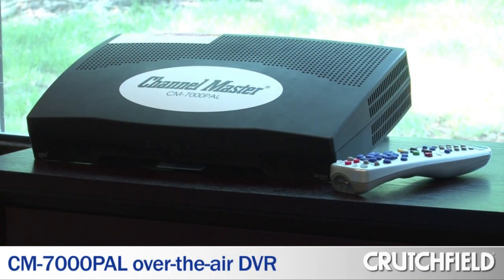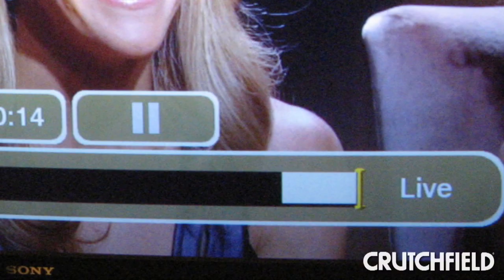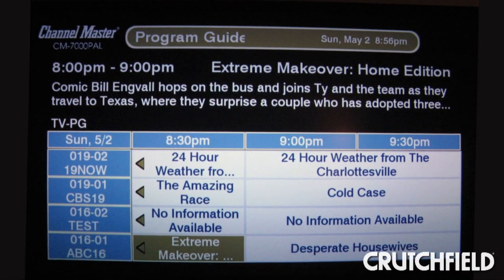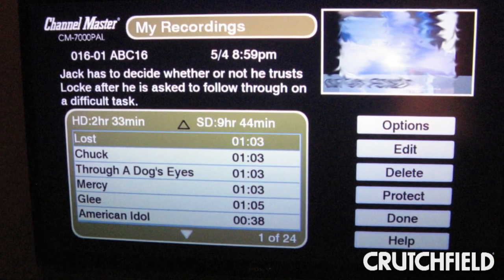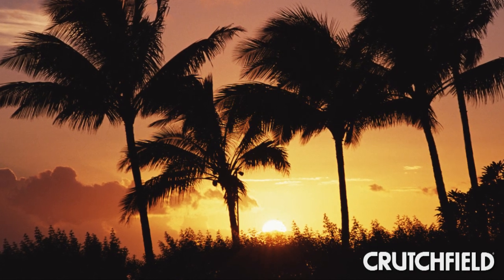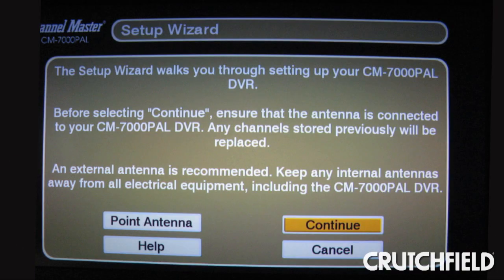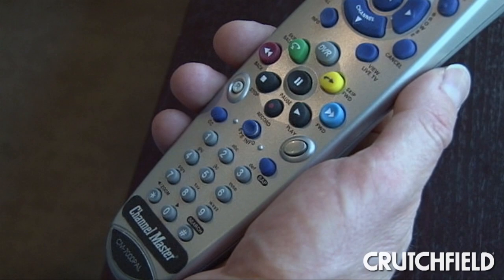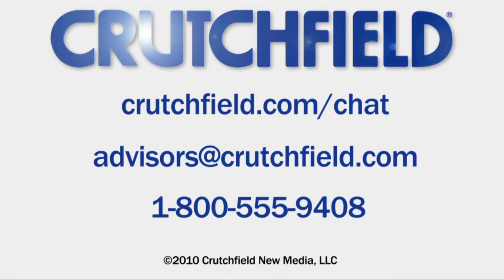Channel Master CM-7000PAL HD DVR | Crutchfield Video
Channel Master's CM-7000PAL HD DVR records over-the-air digital broadcasts, so you can get DVR conveniences even if you're just using an antenna.